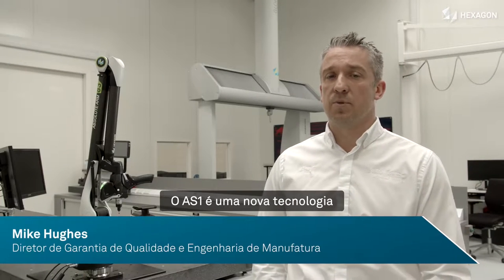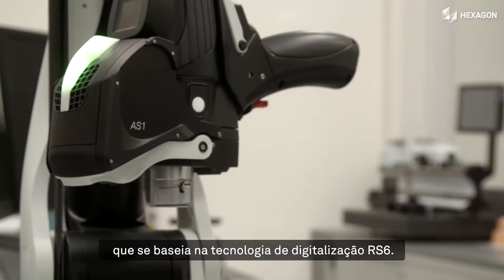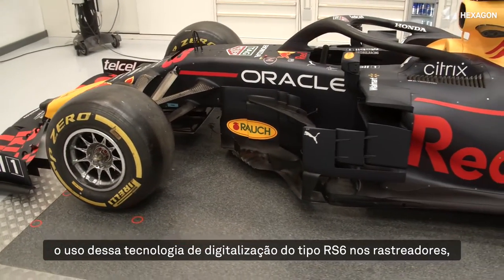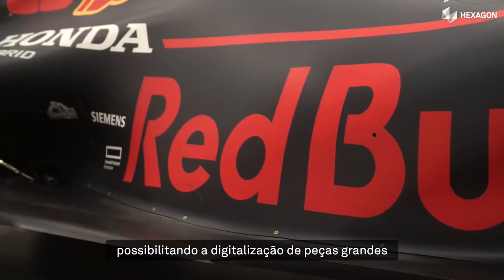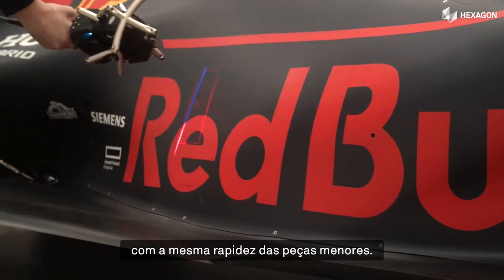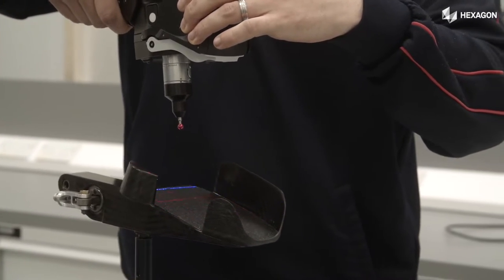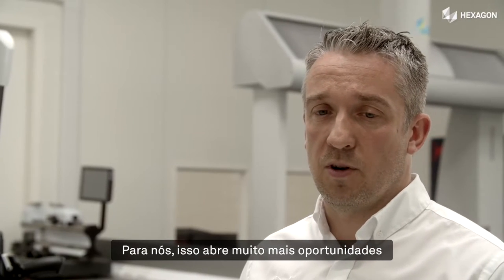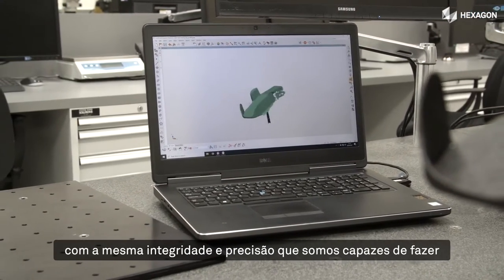Apresentação do AS1 à Red Bull Racing Honda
Recentemente, tivemos a oportunidade de conversar com Mike Hughes, chefe de garantia de qualidade e engenharia de fabricação da Red Bull Racing Honda. Discutimos como nosso mais novo scanner a laser, o Absolute Scanner AS1, está levando os recursos de coleta de dados de alta velocidade e alta qualidade de nossa tecnologia SHINE para novas áreas de inspeção. O conceito modular, que permite que a mesma unidade de scanner AS1 funcione com um braço de medição portátil e sistemas de rastreamento a laser, significa que a equipe da Red Bull Racing a capacidade de fazer a transição entre medições em pequena e grande escala com facilidade, mantendo a qualidade e a consistência dos dados.